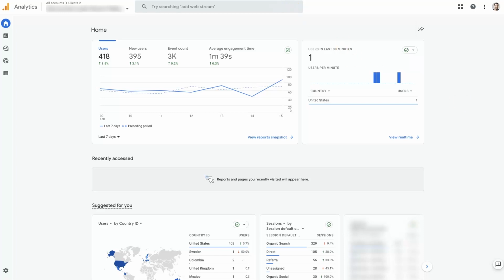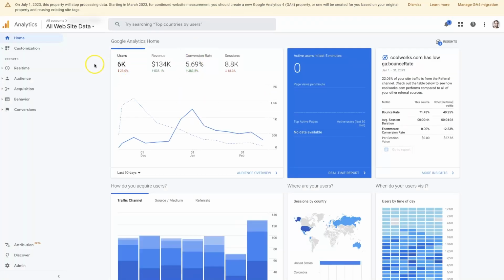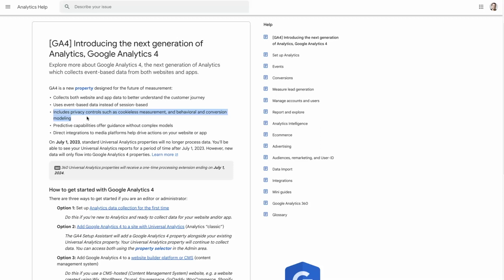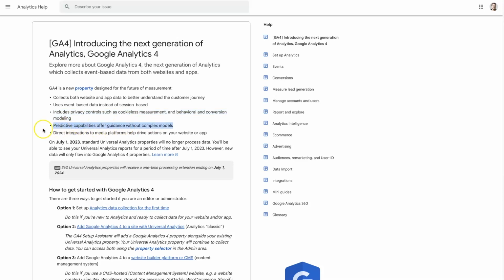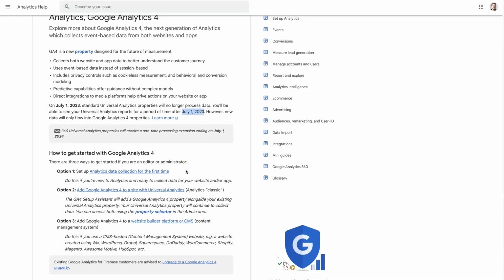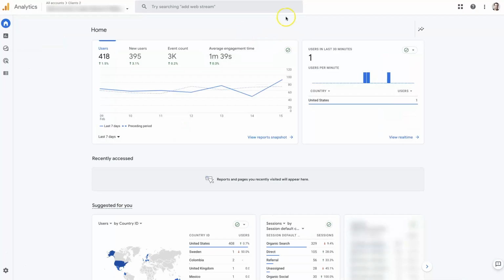What Is Google Analytics 4 (GA4)?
What is Google Analytics 4 and how is it different from Universal Analytics? I've been getting this question a lot as of late. So, I figure I would create this video to explain what the differences are between the two.

In part, the new Google Analytics 4 platform is designed to improve tracking in a world where privacy is becoming more and more of an issue.

As we begin using more privacy features across the web, there becomes a need for better analytics tracking. That's exactly what Google Analytics is designed to help with.

The new Google Analytics 4 platform is going to help you better track the performance on your website (and mobile app) in light of all the changes to privacy features across the web.